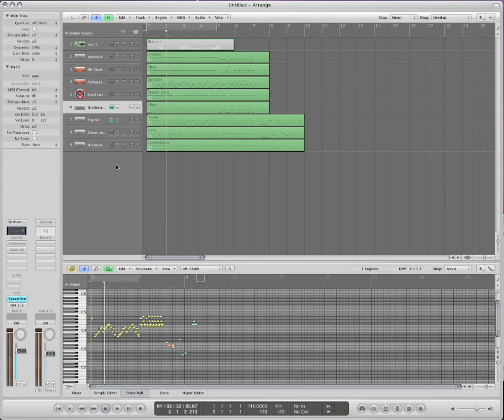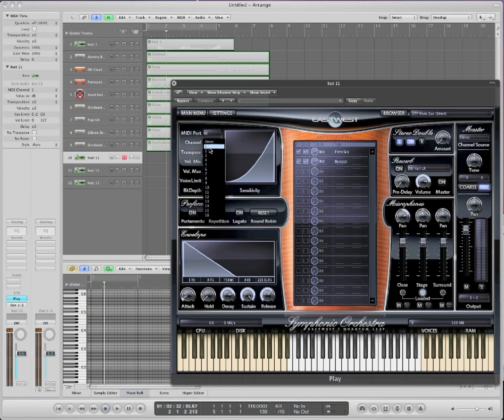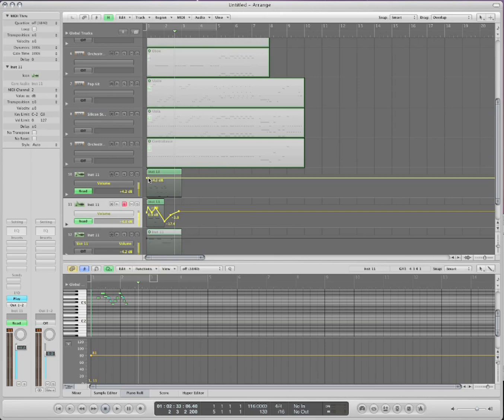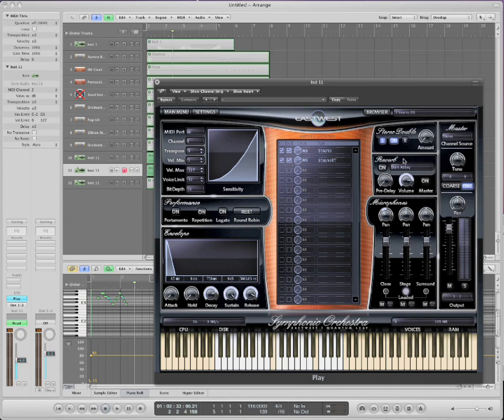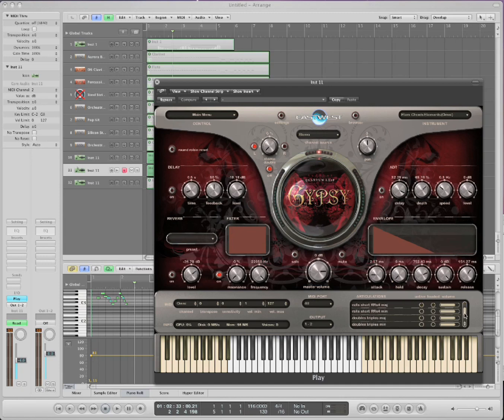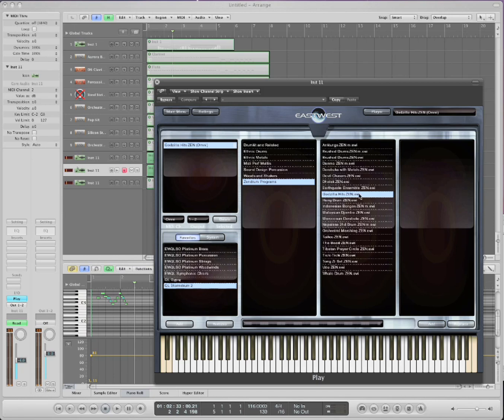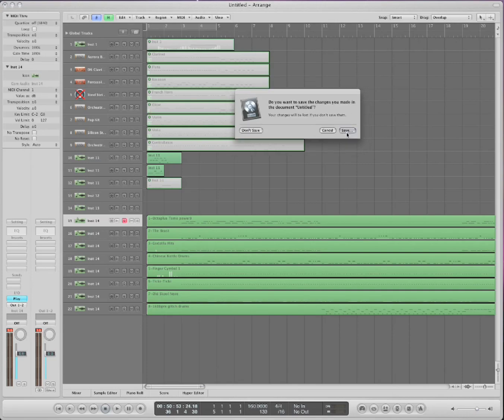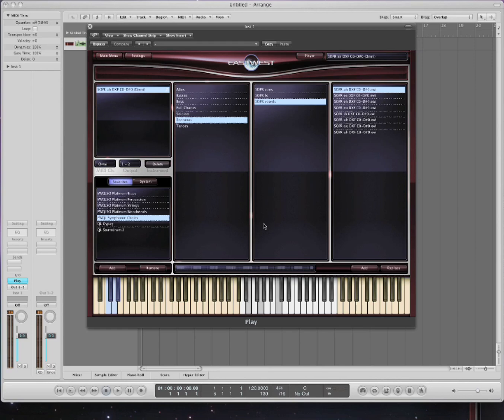16/22-Beginner to Advanced Logic tutorial in 5 hours